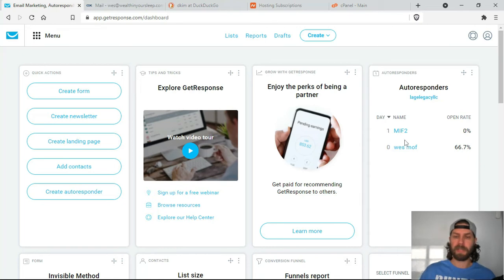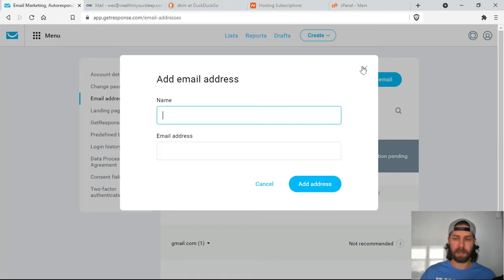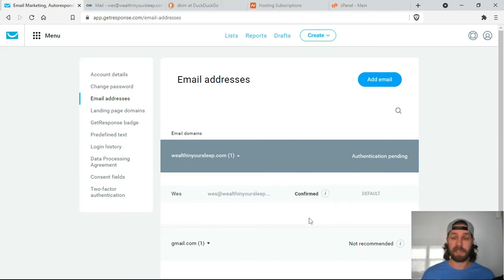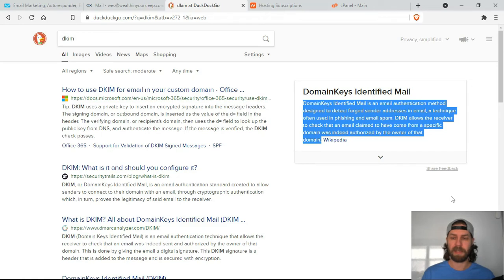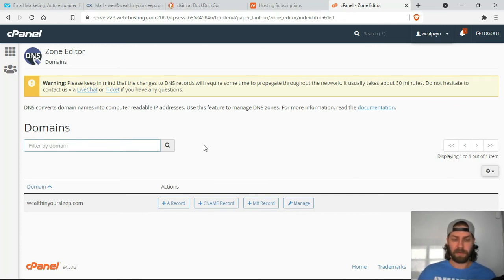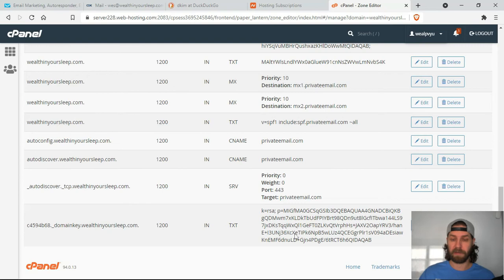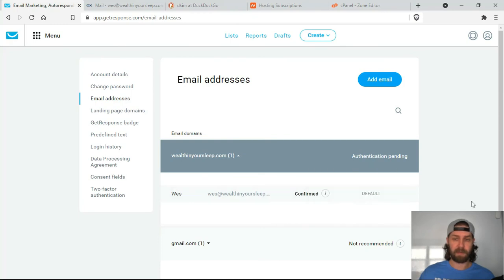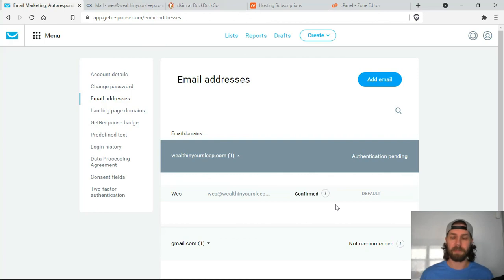GetResponse: How to Link Your Email Address to GetResponse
✅ New Viral System Cranks Out Leads and Cash Daily!

One of the first steps you should do after creating your GetResponse account is linking an email linked to your domain.

I show you how to link a professional email to your GetResponse account so your emails don't get sent to Spam and your personal email doesn't get blacklisted.

I also explain how to authenticate your domain with a DKIM key.